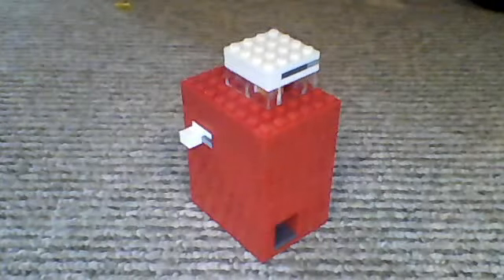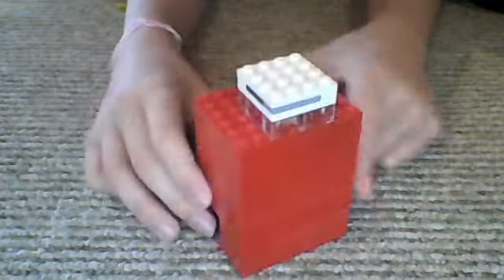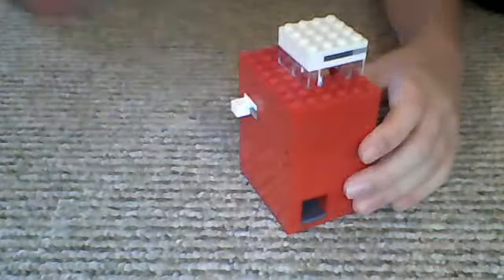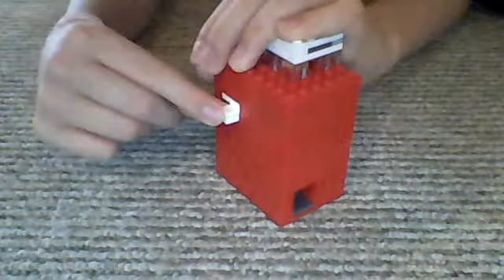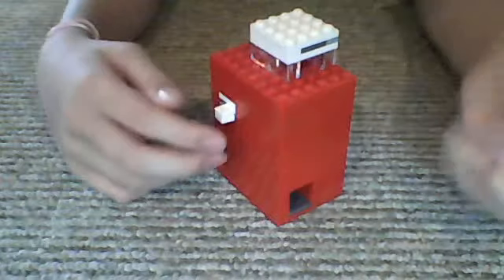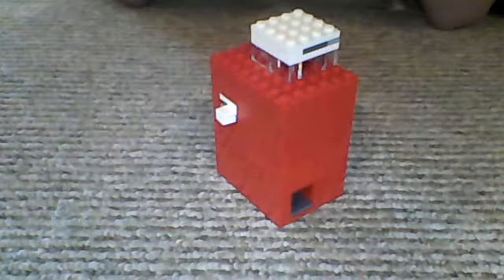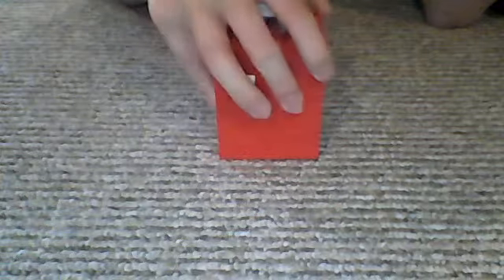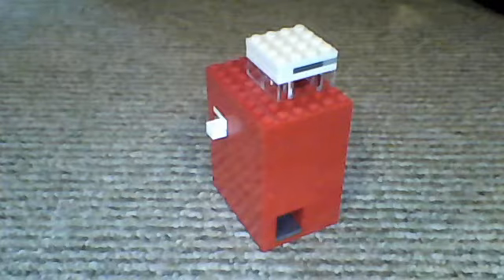Lego Gobstopper Machine V5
MoonPhoenixProductions presents... a new lego gobstopper machine. check my mech for the soda machine, same mech i made, give me credit if created.